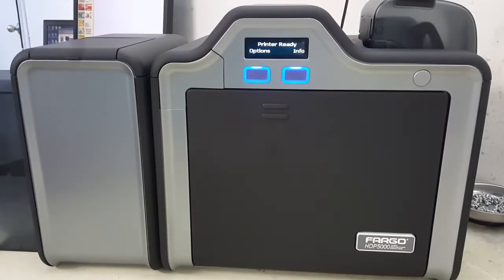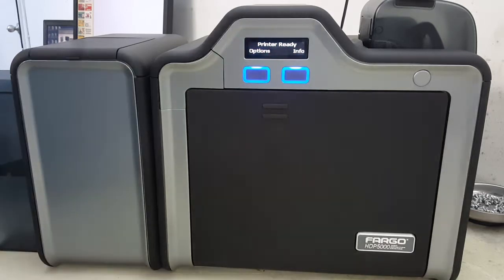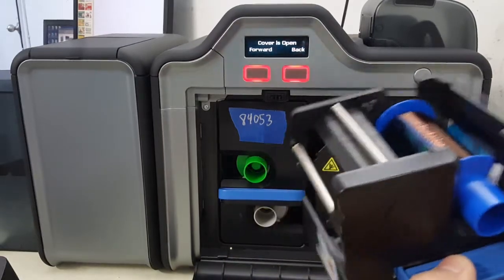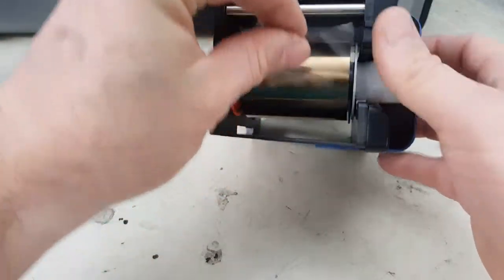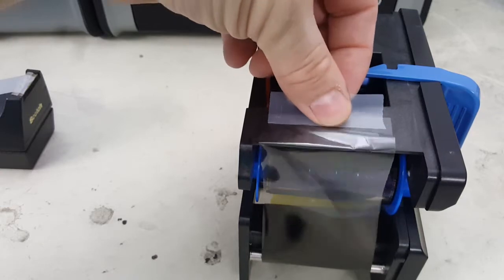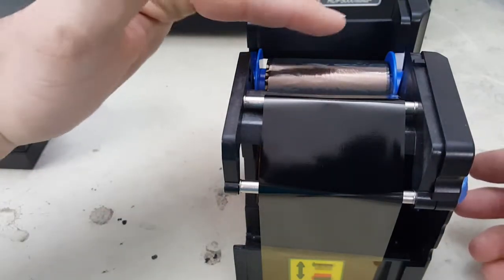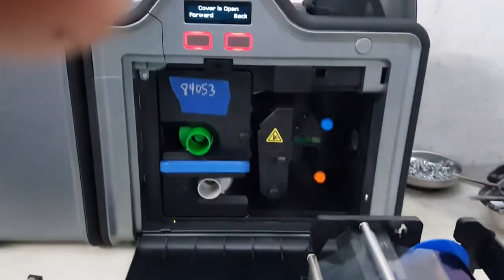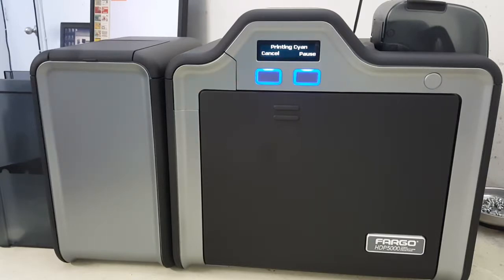Fargo HDP5000 / HDP5600 / HDPii Tutorial - How to Repair Broken Ribbon / Fix Ribbon Break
Emboss.Cards is a full Refurbish, Service, Sales, Supplies, Software & Support Solution for Fargo, Datacard, Zebra, Evolis and other Card Printers, Embossers, Encoders, & Indenting solutions.

Ebay Store